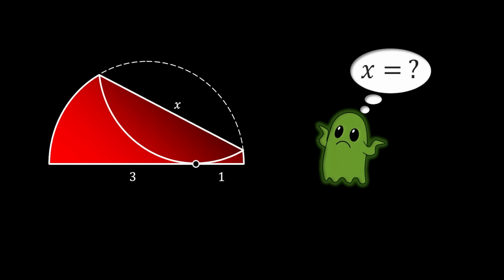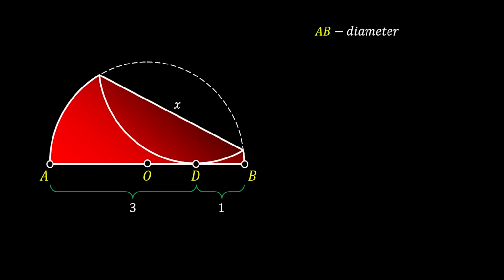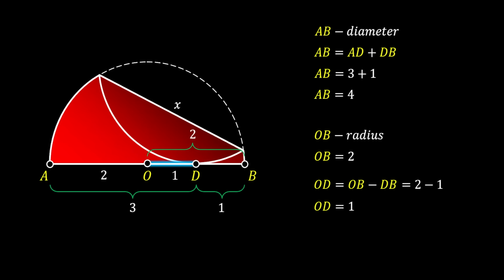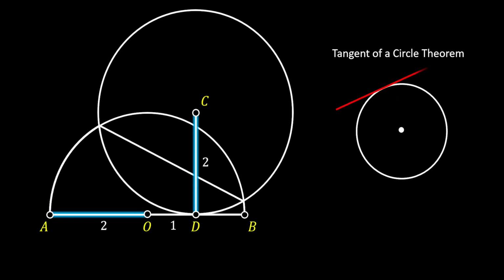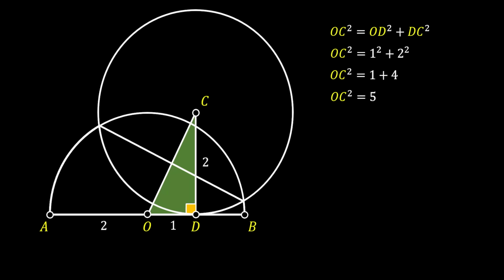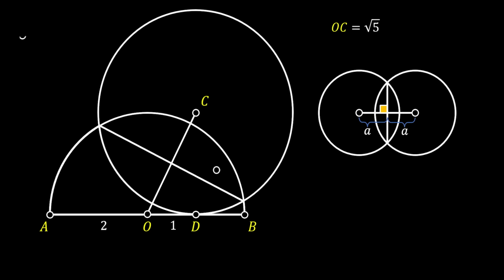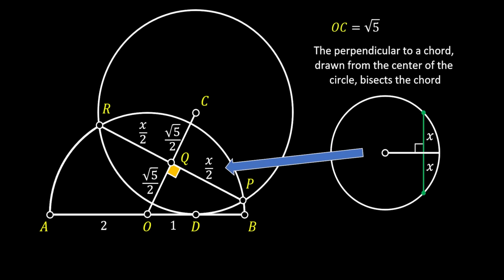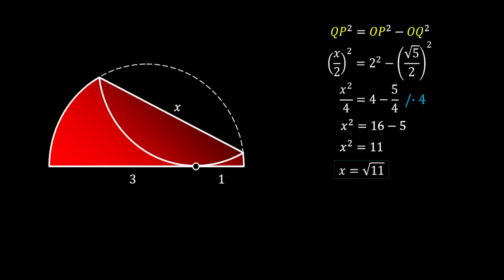Find This Length X | Geometry Puzzle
In this geometry puzzle, you’re given a carefully constructed figure with just a few clues — and one unknown length. At first glance, it may look simple… but there’s a hidden insight that makes all the difference.

Before watching the solution, pause the video and try solving it yourself. No complicated formulas are required — just clear reasoning and sharp geometric thinking.

This challenge is perfect for testing:
• Logical problem-solving
• Geometric intuition
• Pattern recognition
• Creative angle and length relationships

📌 Chapters:
0:00 Presenting the Puzzle
1:11 Useing A Few Circular Theorems
6:43 Final Calculations

👇 Comment your answer before the solution is revealed!
👍 Like the video if you figured it out

Welcome back to The Phantom of the Math Channel — where every puzzle hides a beautiful idea.